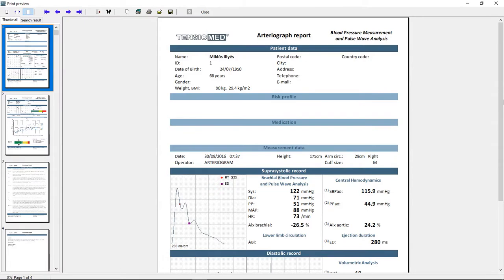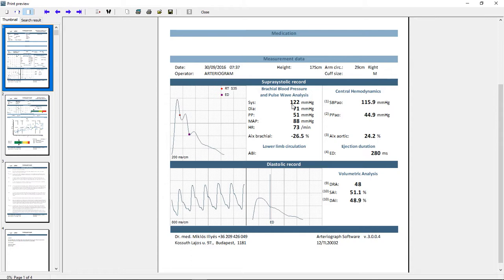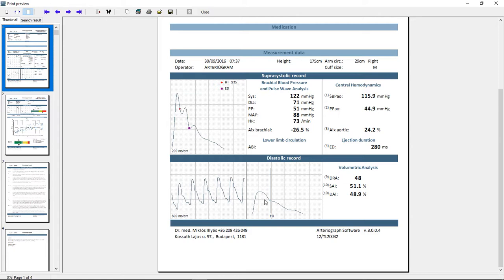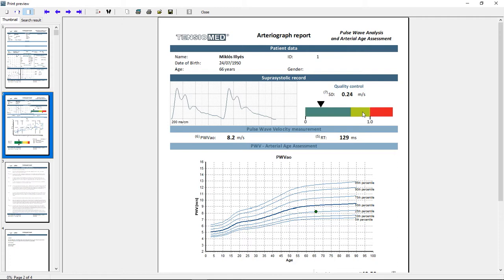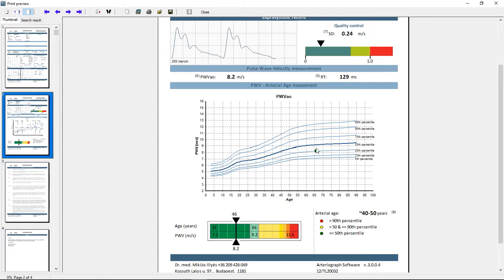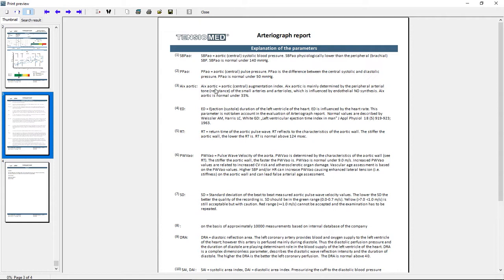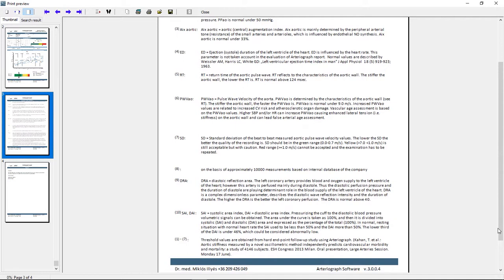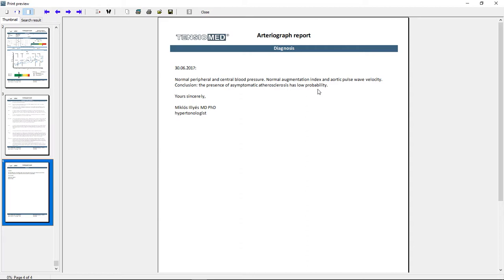TensioMed Education - How to Evaluate the Arteriograph Report